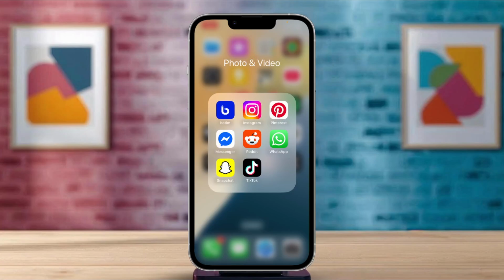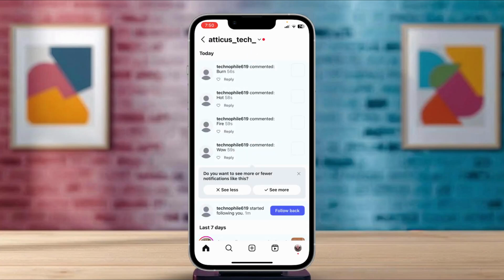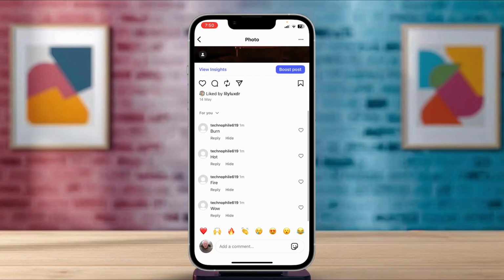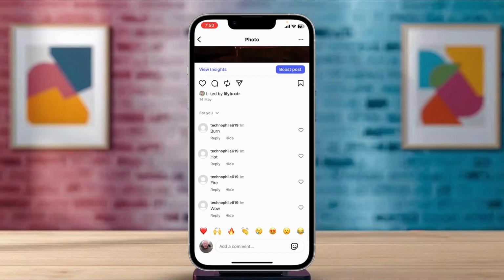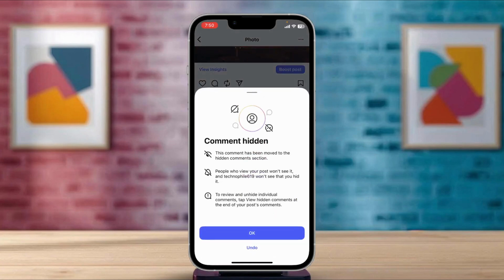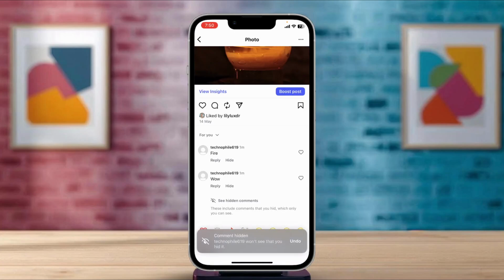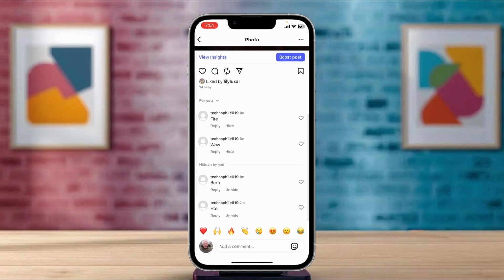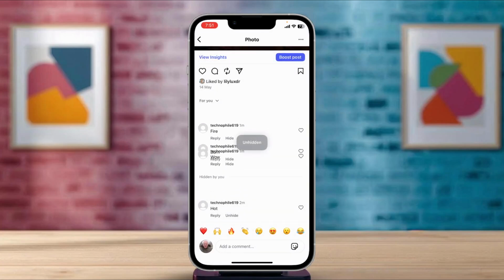How to Hide or Unhide Comments on Instagram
Want to hide or unhide comments on Instagram to manage your posts and control conversations? This video will guide you through the steps on how to hide or unhide comments on Instagram quickly and easily. Whether you're asking, "How do I hide comments on Instagram?" or need help with comment management, this tutorial has you covered. Learn the steps to control who sees comments on your posts and keep your Instagram experience positive. Watch now to see how you can hide or unhide comments on Instagram today!

Timestamps:
00:00 How to Hide or Unhide Comments on Instagram
00:10 How Do I Hide Comments on Instagram?